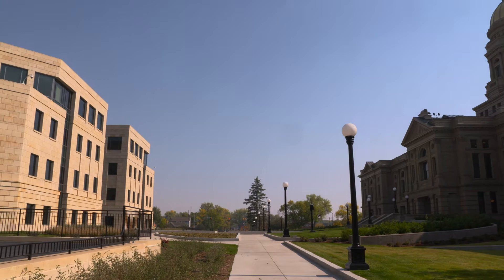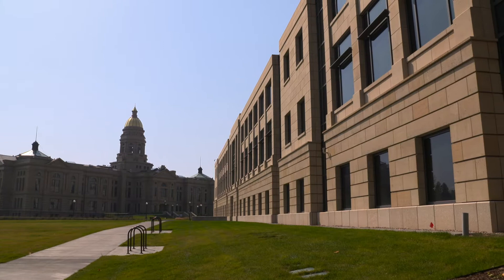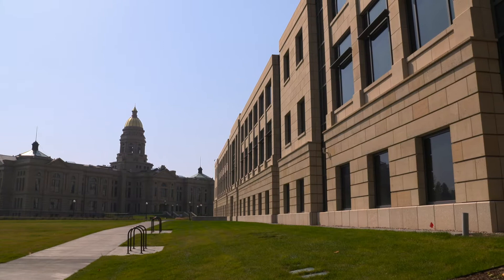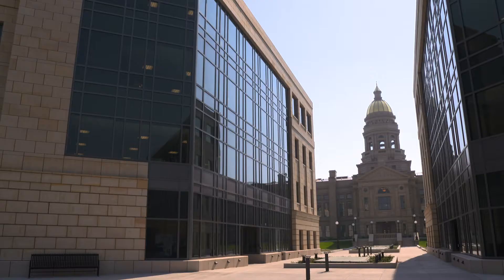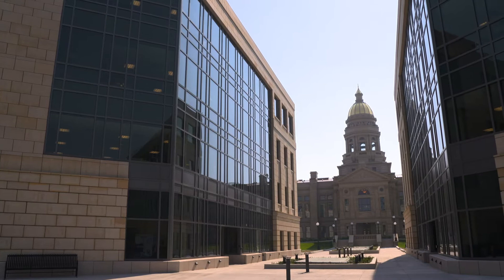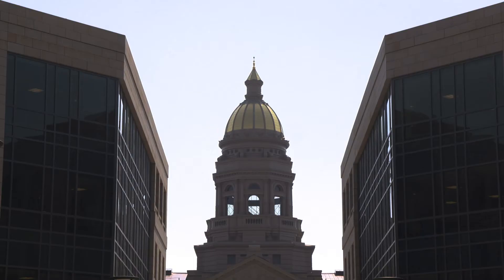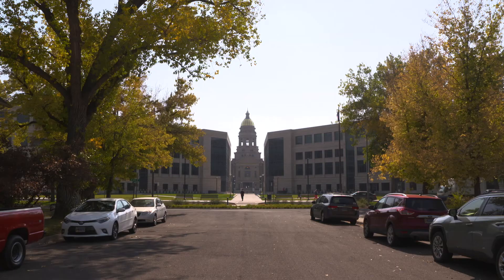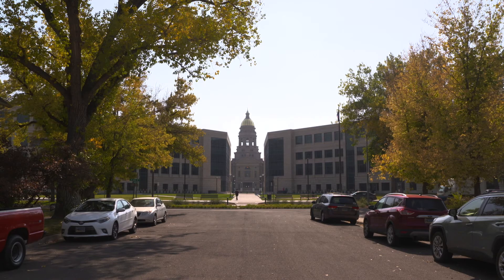Capitol Extension Tour Video